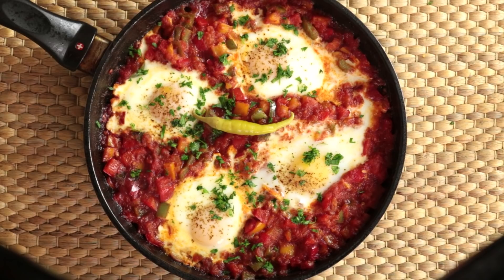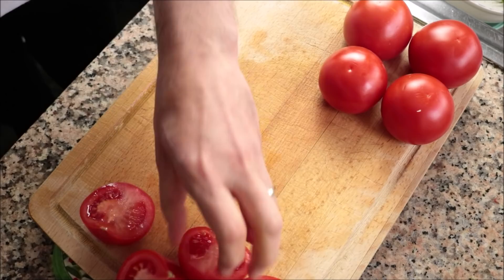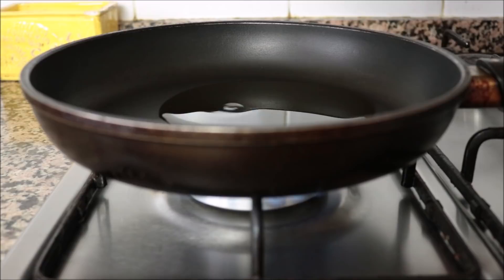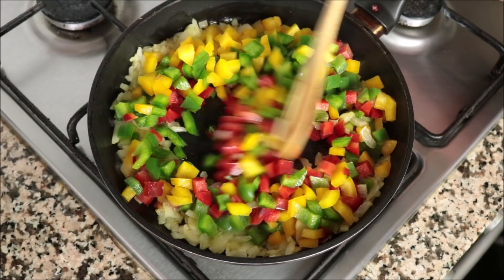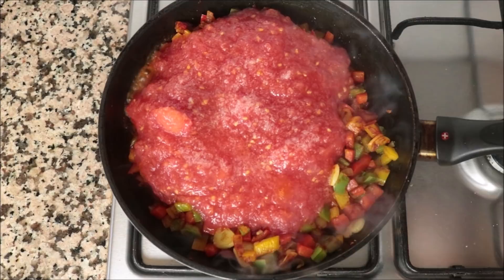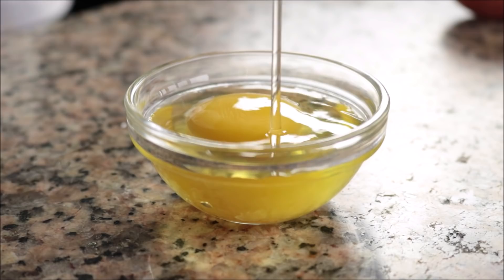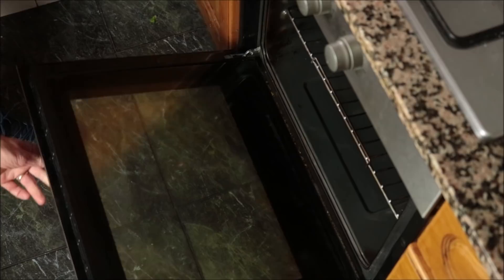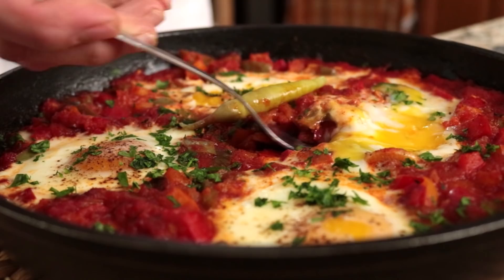Basque-Style Baked Eggs Recipe | The Spanish take on Shakshuka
EPISODE 528 - How to Make Basque-Style Baked Eggs | A Classic Recipe from Northern Spain

MICROPHONE I USE:

CAMERA I USE:

MY SWISS DIAMOND PANS:

MY SWISS DIAMOND KNIVES:

MY CARBON STEEL PAELLA PAN:

MY ENAMELED PAELLA PAN:

SPANISH ROUND RICE I USE:

WOOD CUTTING BOARD:

MY FOOD PROCESSOR:

MORTAR & PESTLE: